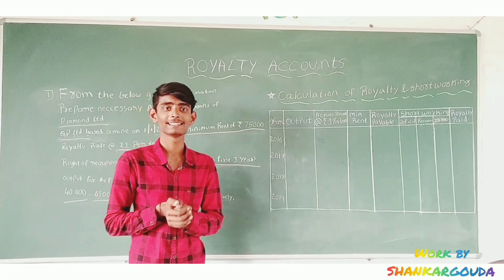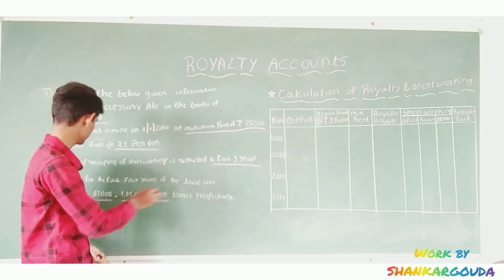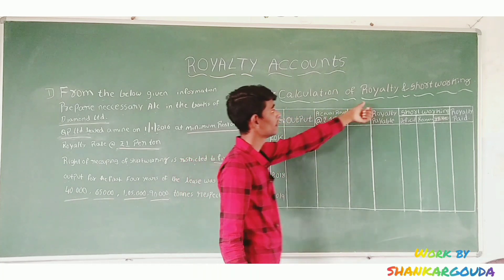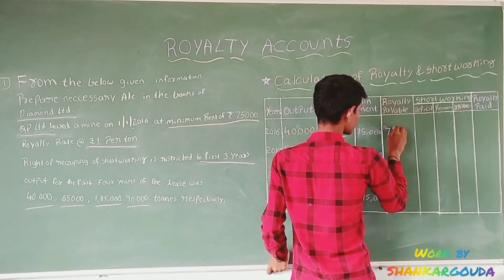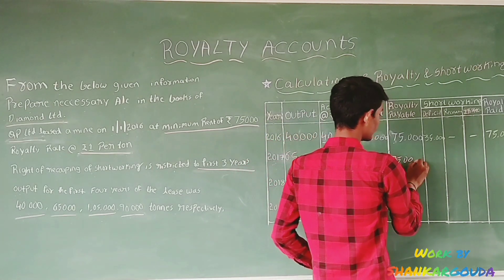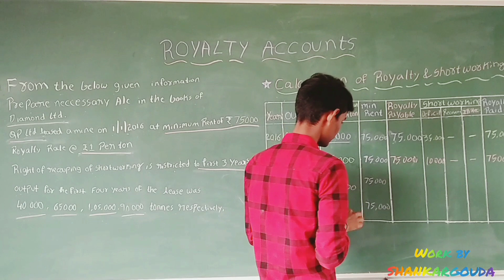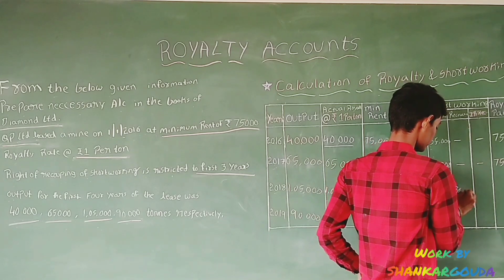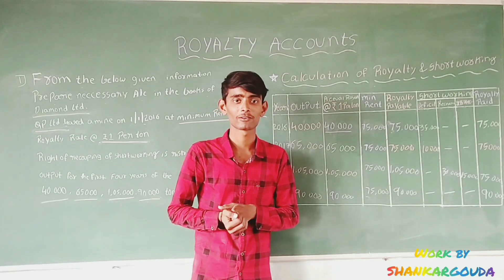#2 , ROYALTY ACCOUNTS PROBLEM-1 B. com 1 st Year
In This video I have solved the simple Problem of Royalty Accounts .

Here I have Solved the Preparation of Annalytical Table Of Royalty and Short working.

After watching this video U would Able to solve 5 marks Problem.